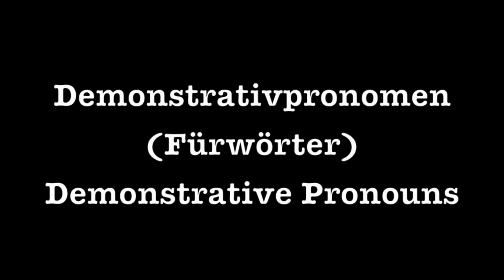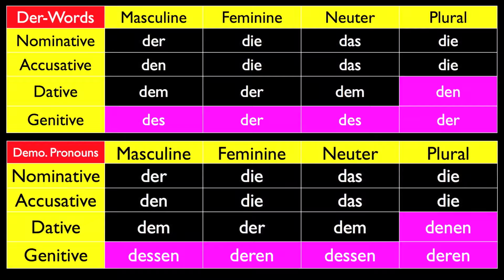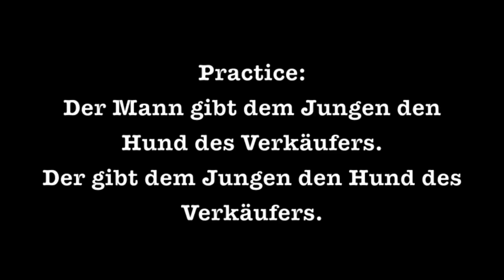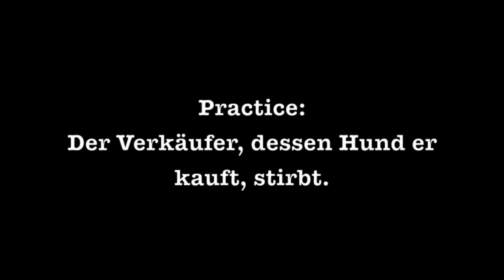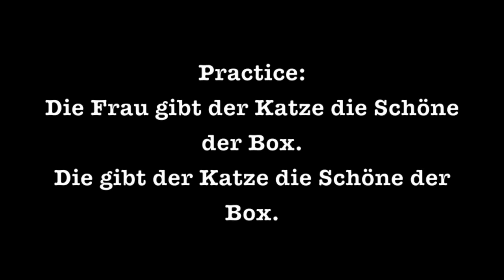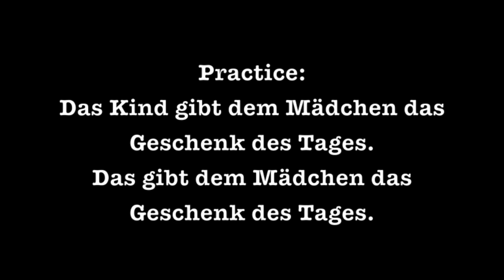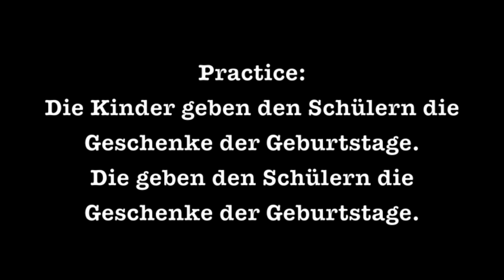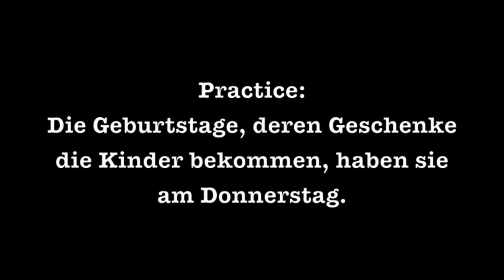German Demonstrative Pronouns - Deutsch lernen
NEW B1 German Reader out now! Get your copy of "Discovering Deutschland: Besuch in Berlin" ❤️ Join the Deutschlerner Club
Extra practice materials + community: